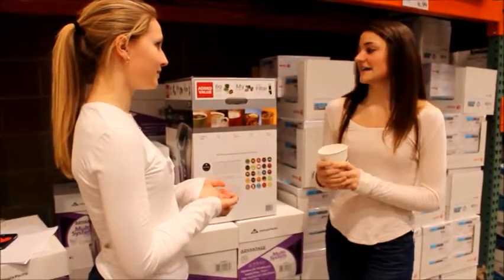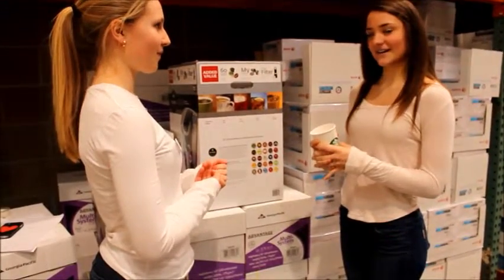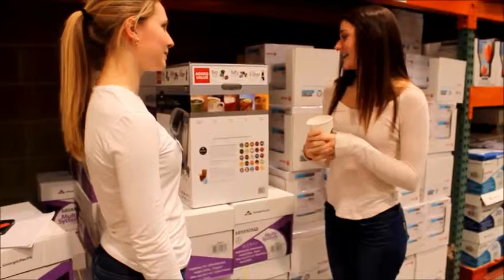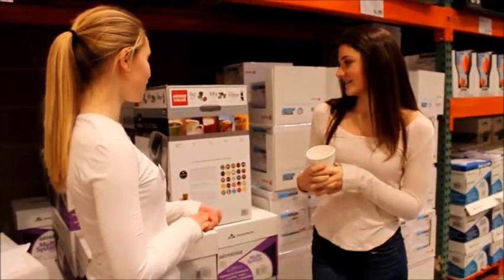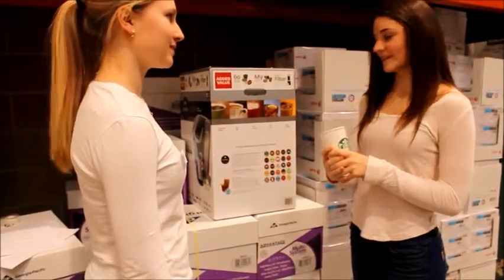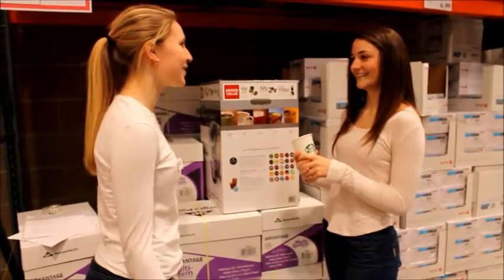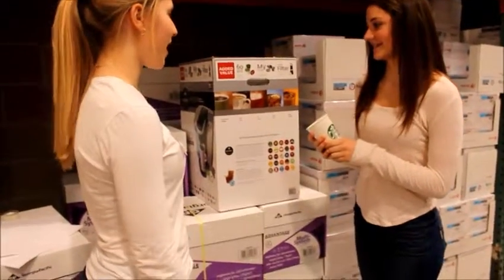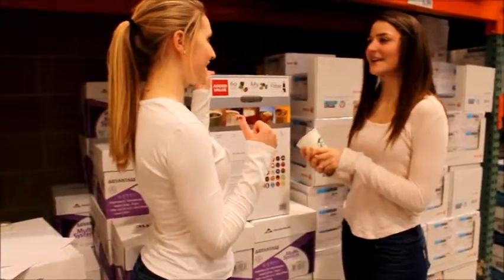Verismo Marketing Movie